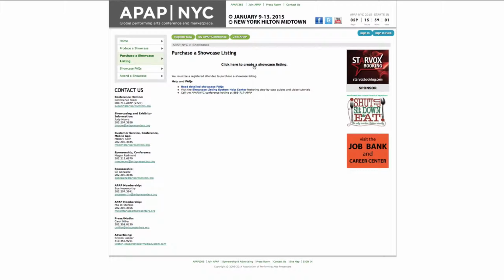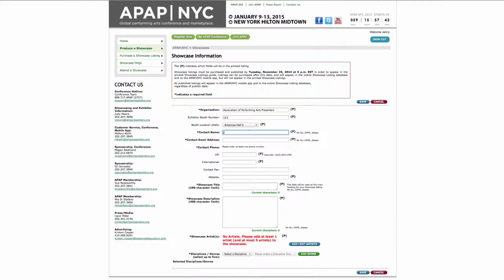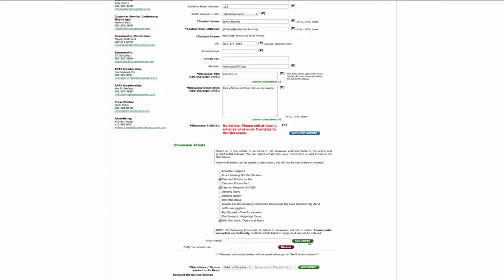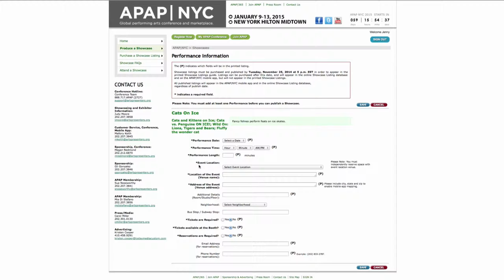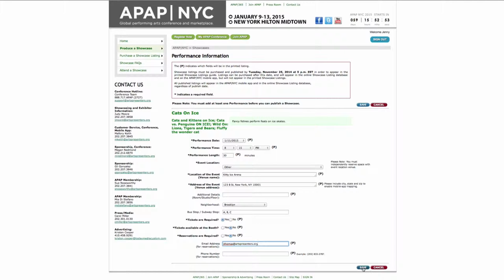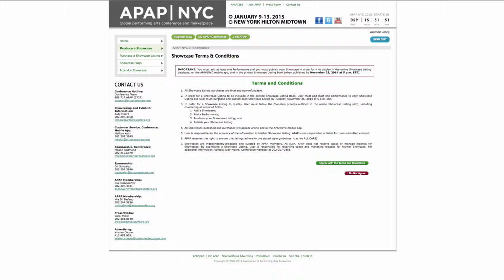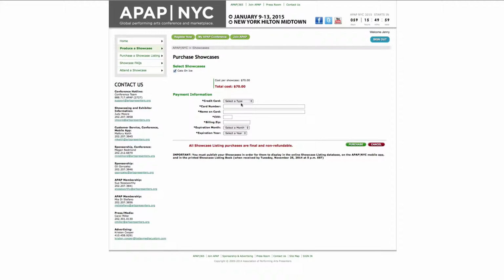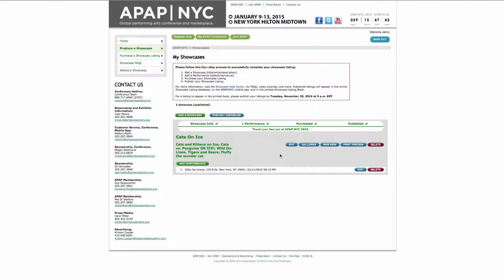Showcase Listing Tutorial APAPNYC 2015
Watch this video tutorial and learn how to use APAP's online showcase listing system.